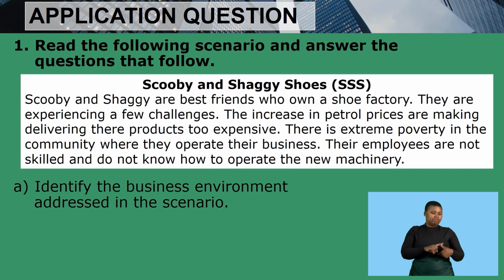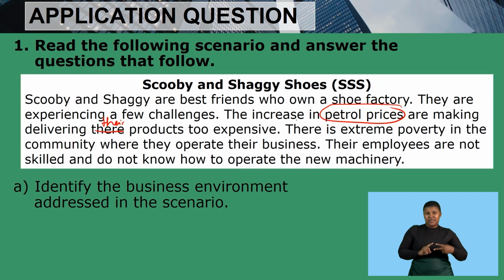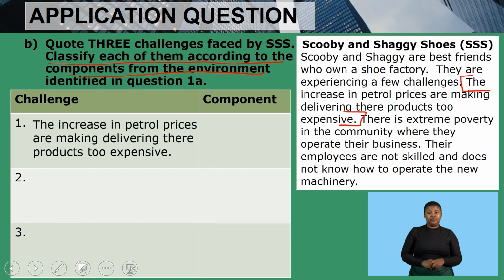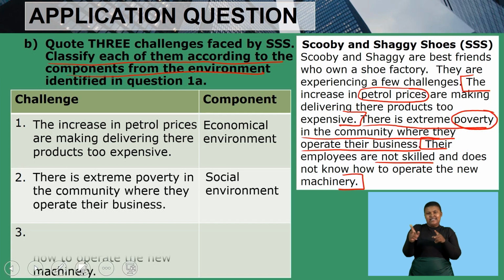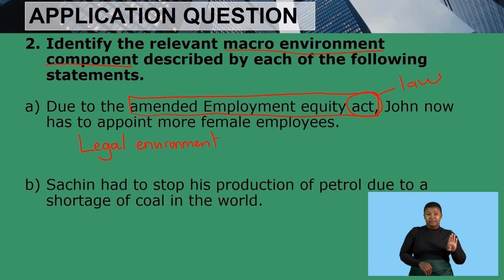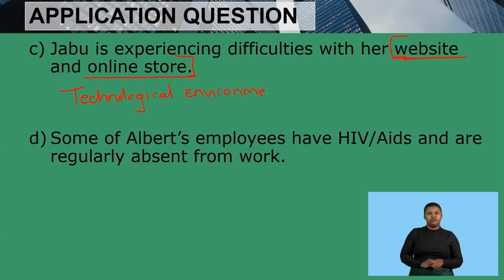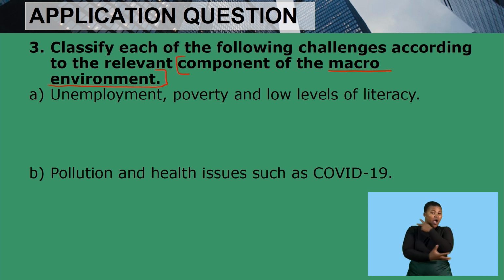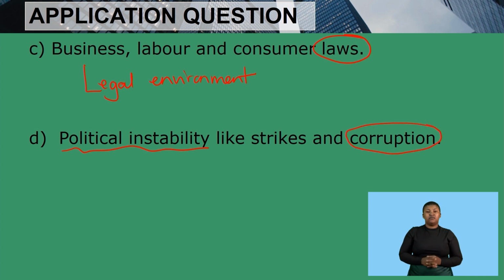Business Studies Grade 10 Macro Environment Challenges Video 2 Segment 2